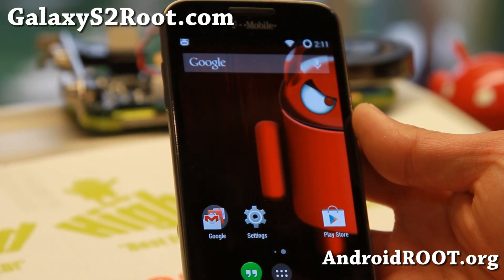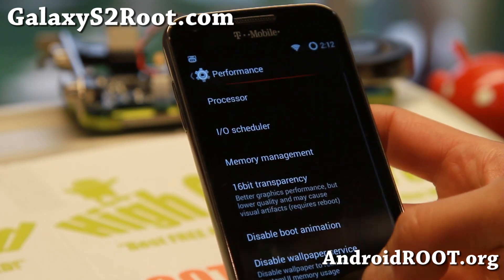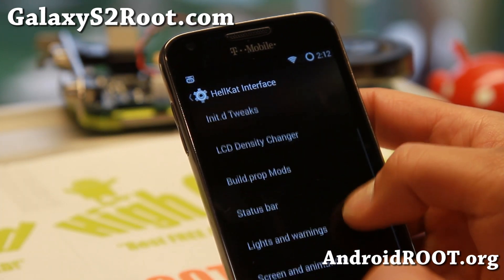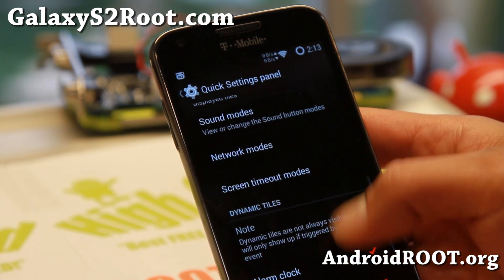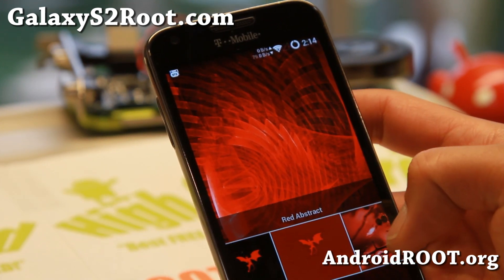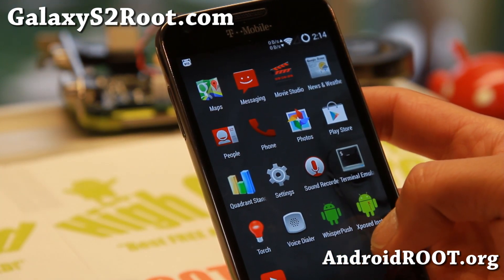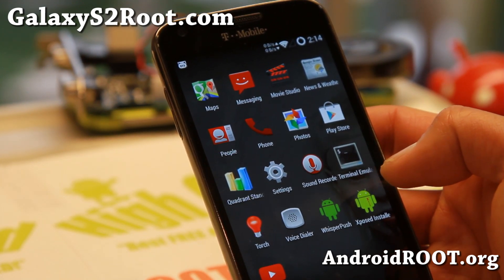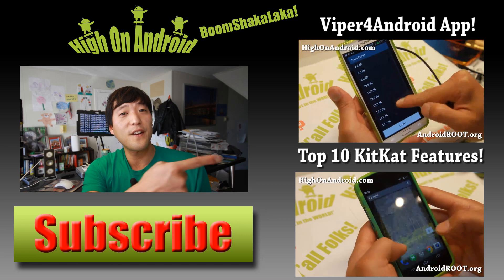HellKat KitKat ROM for T-Mobile Galaxy S2!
Here's a quick overview of HellKat ROM for T-Mobile Galaxy S2 users.